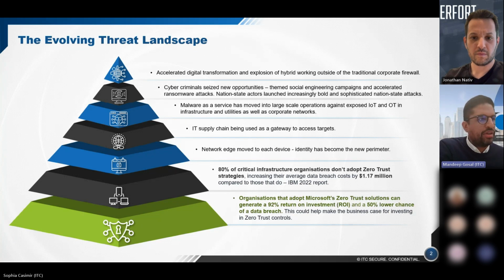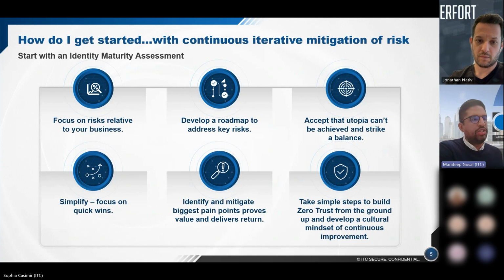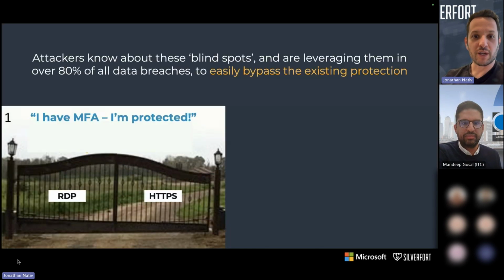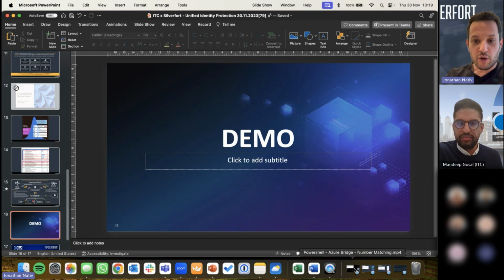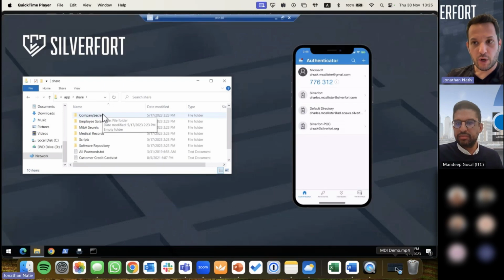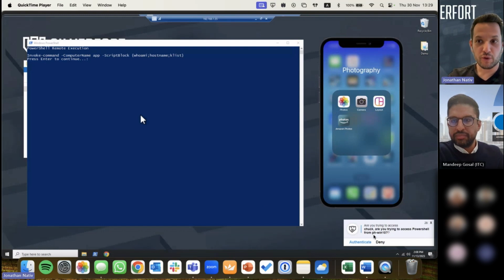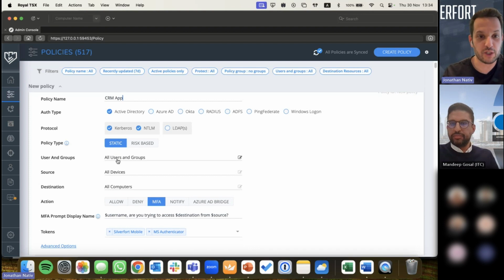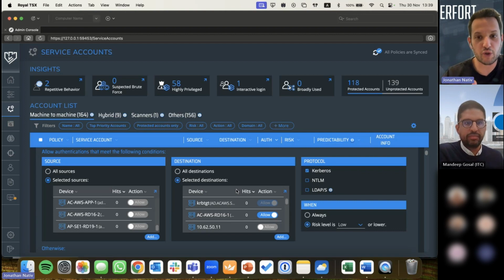Unified Identity Protection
ITC and Silverfort discuss how organisations can focus their efforts and resources on activities that will provide robust coverage, reduce attack surfaces and deliver MFA for resources that couldn’t be protected before.

Agenda topics include:

• How to achieve end-to-end Zero Trust identity
• Why MFA is a critical component in preventative cyber security
• Live demo
• How to start your Zero Trust identity journey
• Q & A

*Please note this webinar includes live polls which are not shown on this on-demand recording.